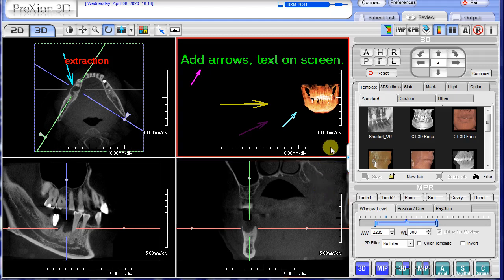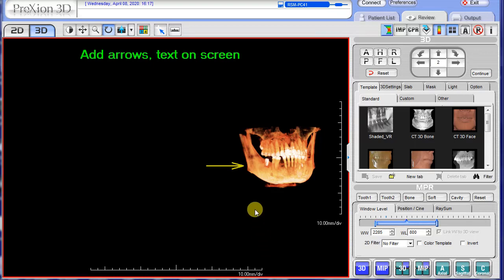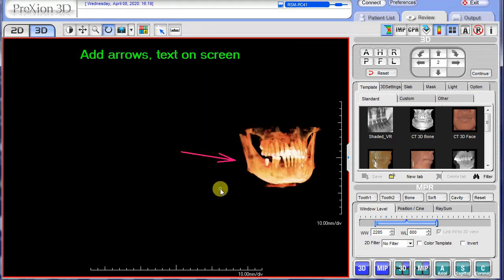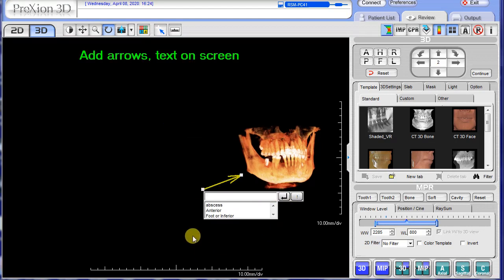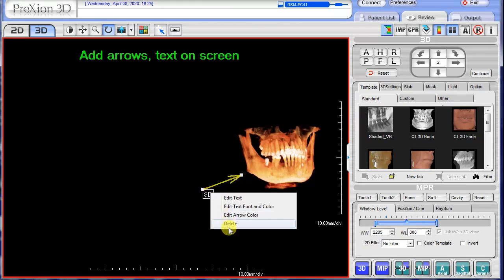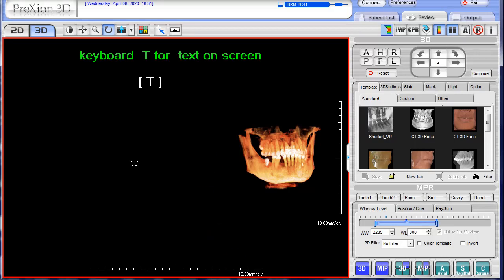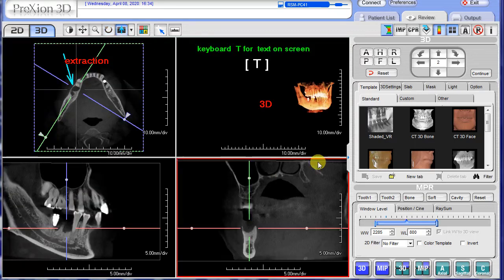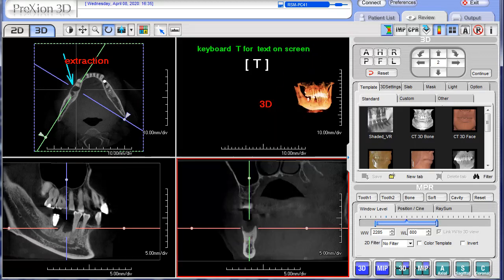PreXion Training Tips: Add On-screen Annotations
PreXion CBCT Training Tips and Tricks from the clinical applications training team.  Add arrows and text to images on-screen for identification, documentation, and quick reference.